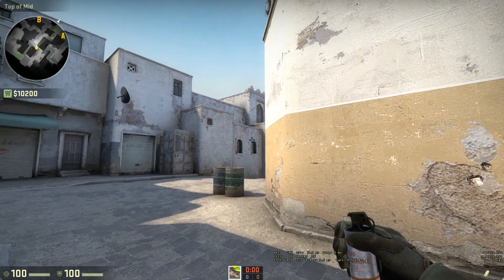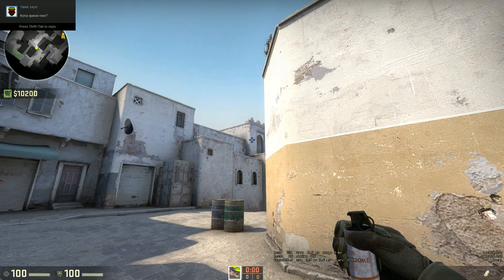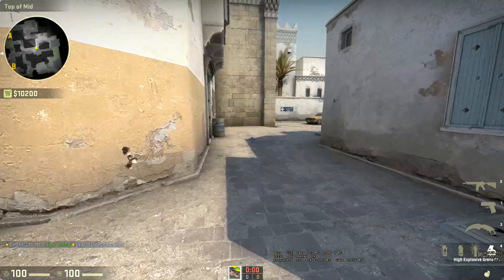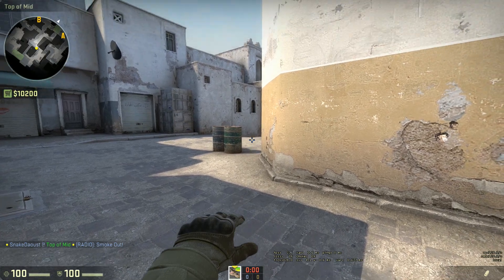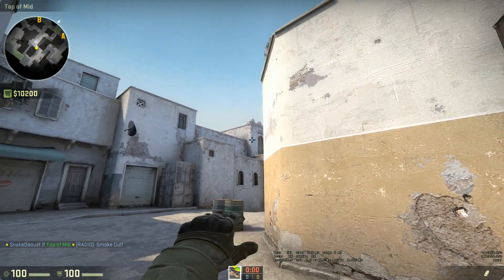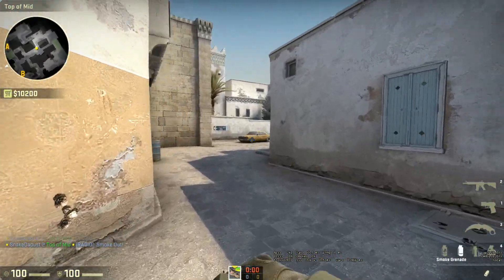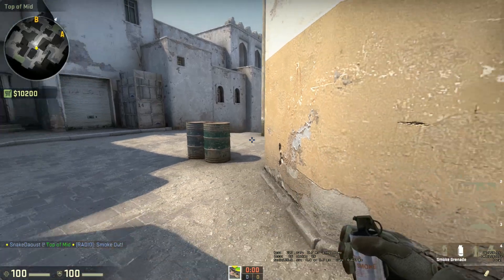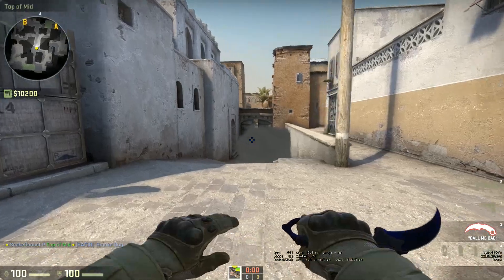New Dust 2 Xbox Smoke (128 Tick) [HOW TO]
This was recorded on 10/26/17.